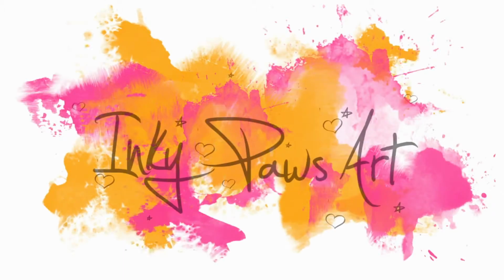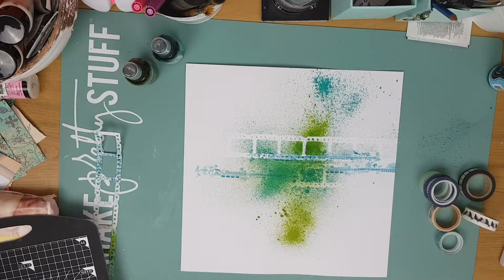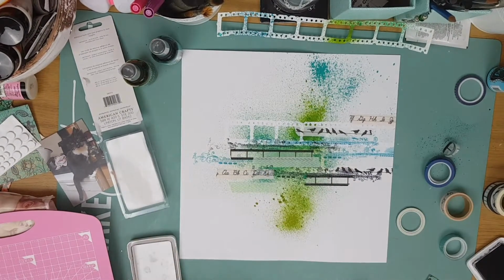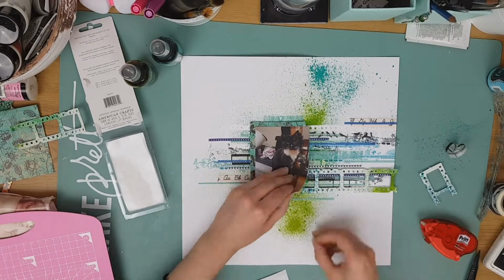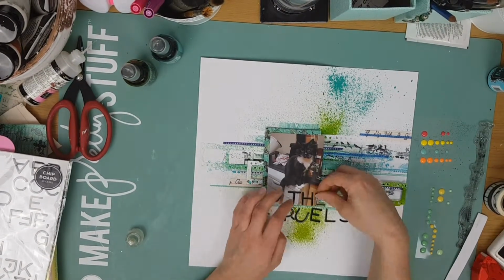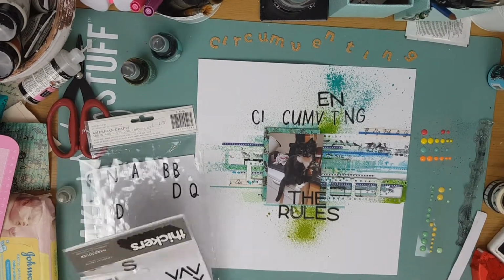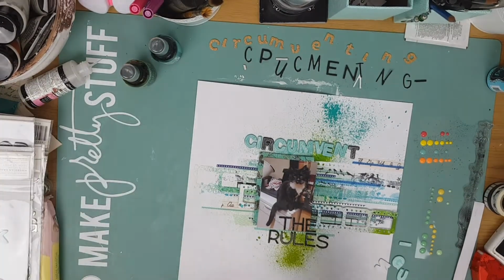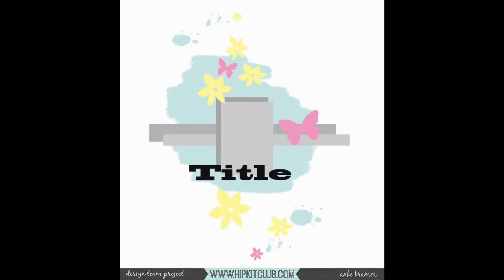Use it up; Washi tape: Circumventing the Rules - Scrapbook Process Video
I'm going to attempt to make a dent in my stash of washi tapes...